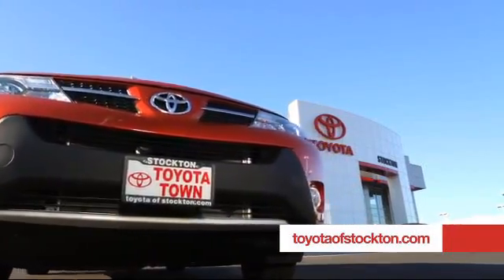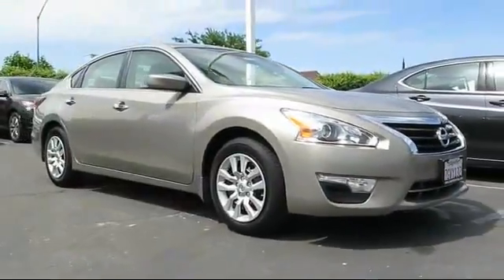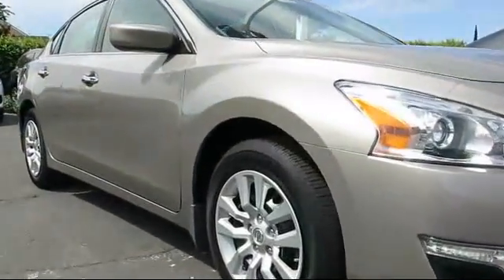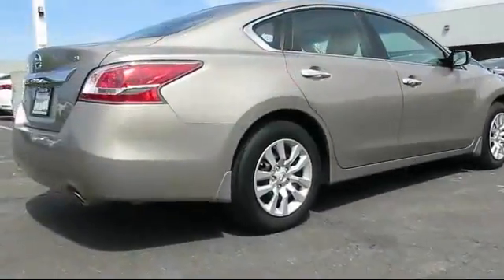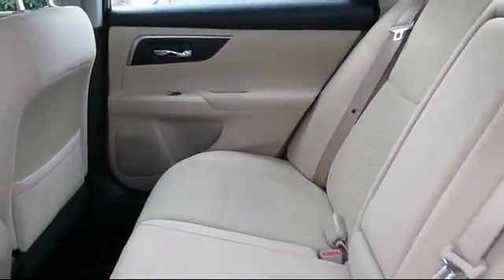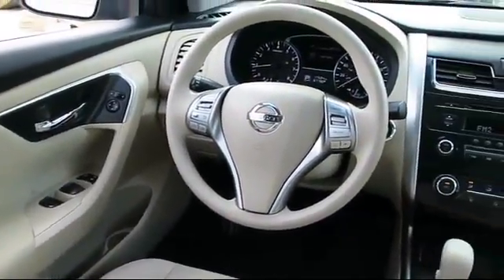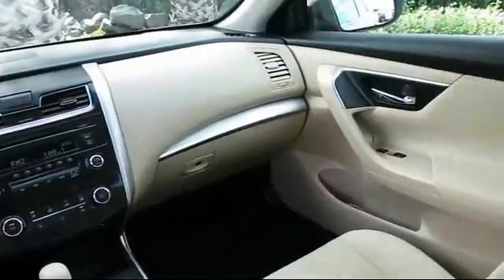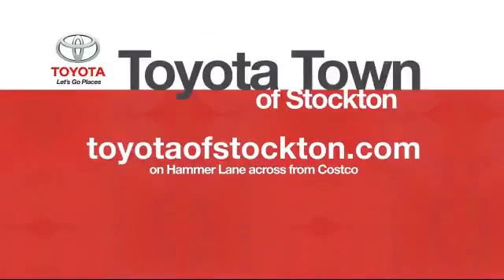2015 Nissan Altima Sedan Stockton Lodi Manteca Sacramento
2015 Nissan Altima Sedan Stock Number: 14678 Vin:1N4AL3AP9FN313008 .

Toyota Town
2150 E. Hammer Lane